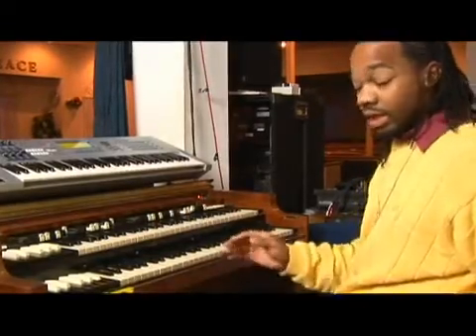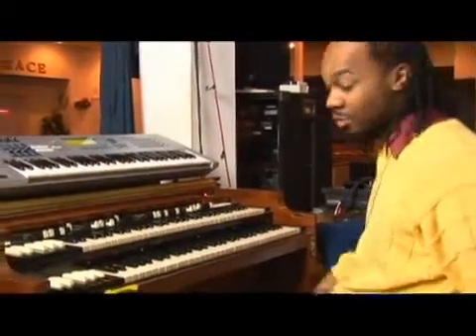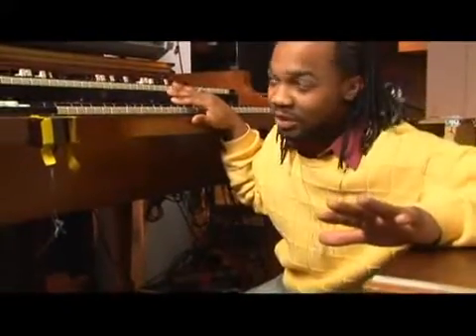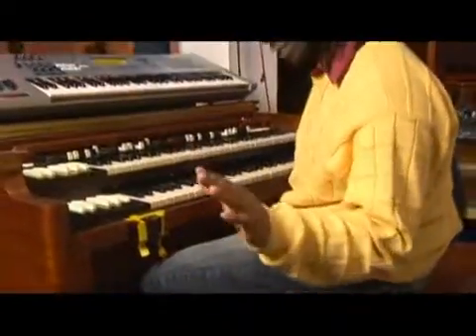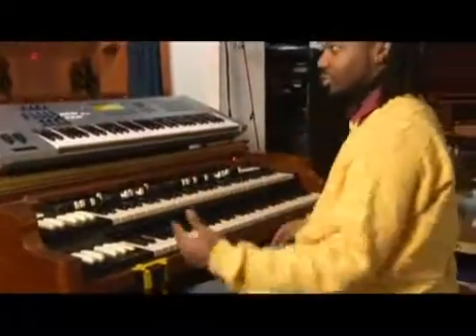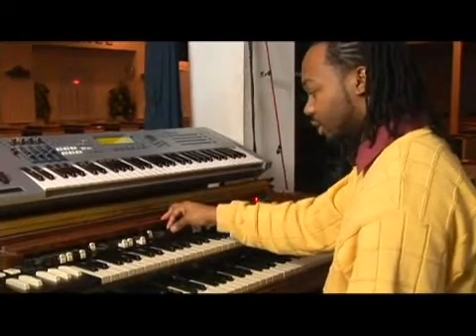Hammond B3 Organ Lesson: Bass Pedals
Hammond B3 Organ Lesson: Bass Pedals. Part of the series: How to Play a Hammond B3 Organ. The bass pedals of a Hammond B3 organ can be played while standing up, but try not to stomp too hard on them or they might break. Learn how to use the bass pedals of a Hammond B3 organ in this free video organ lesson from an experienced church organist.